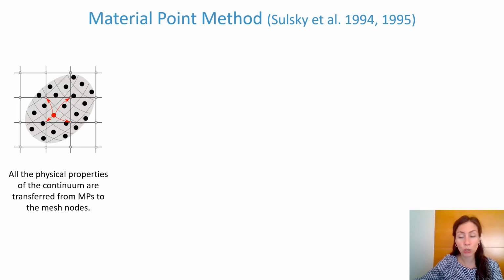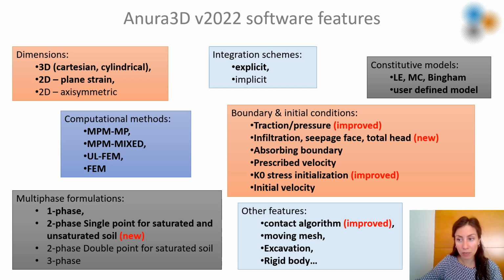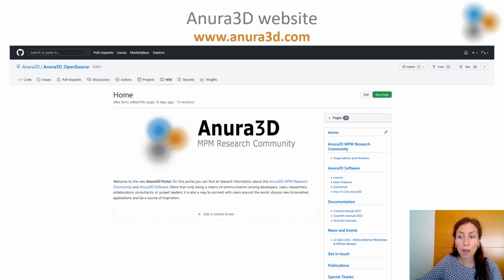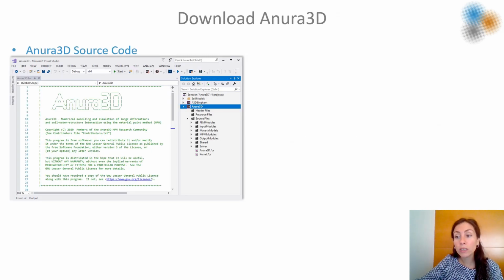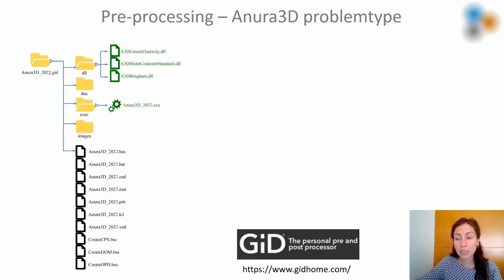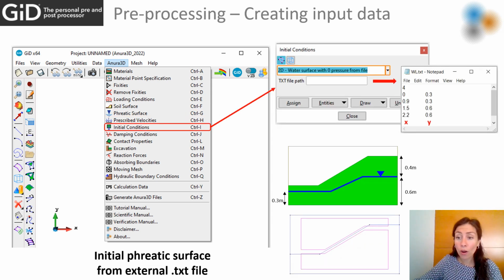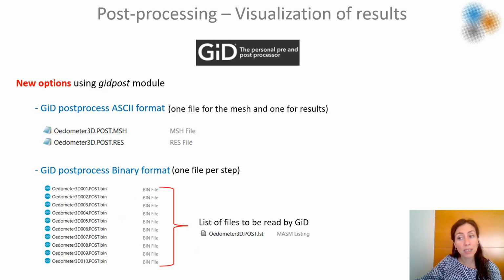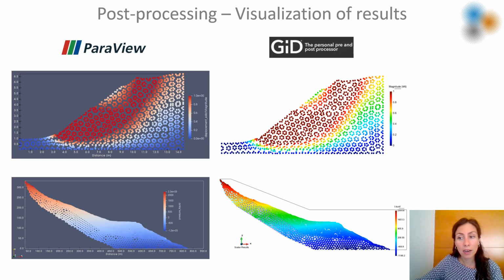Numerical modelling of large deformations and soil–water–structure interaction with Anura3D software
11th GiD Convention on Advances and Applications of GiD

Speaker:
Gaia Di Carluccio
PostDoc researcher at CIMNE and developer of Anura3D